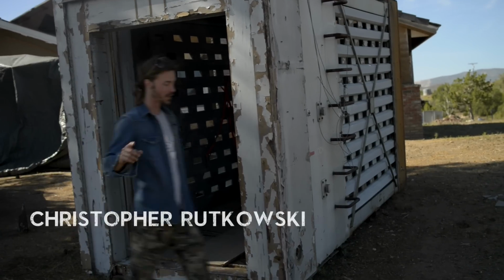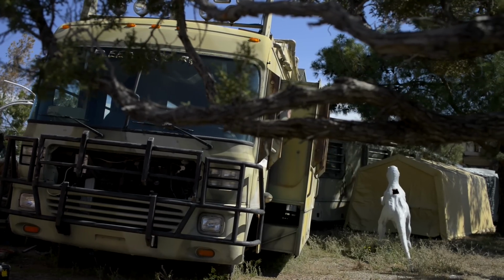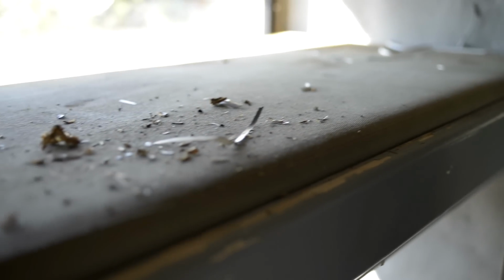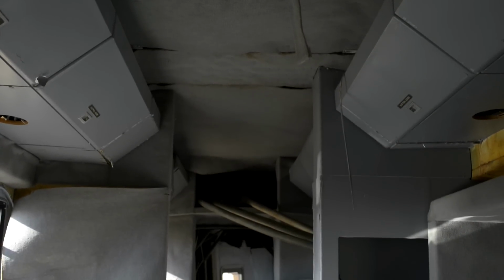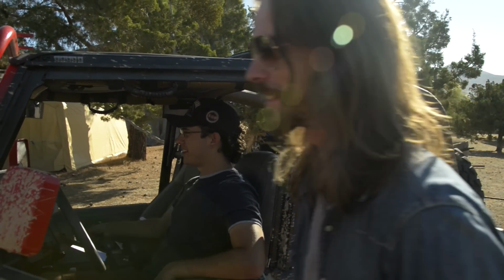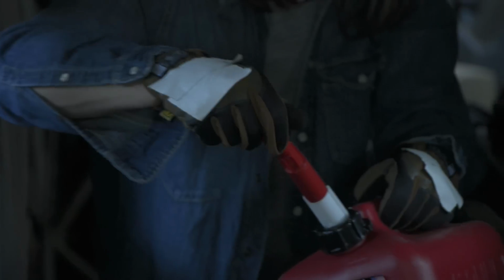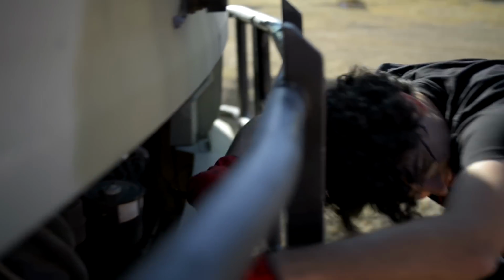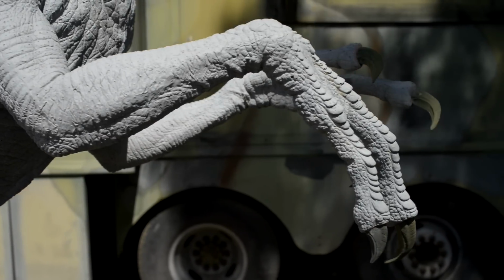JURASSIC PARK RV - restoration Part 1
A few months ago a friend of theAFICIONAUTO bought the ORIGINAL screen used RV from Jurassic Park 2 on Ebay. Helives in Switzerland and so can't work on the RV himself. In their incredible kindness and generosity, members of the Jurassic Park Motorpool and StarCarsCentral have donated their time and effort to restore the RV back to its original glory.

The RV has been sitting in Santa Clarita for the past 6+ years and hasn't moved in that time causing the paint to fade and the tires to deflate, crack and sink into the dirt. The interior has been stripped of all its props and personality and has been left bare and dirty. With a pretty invasive infestation of rats and their accompanying droppings this is looking to be a project that will take months if not years.

Watch as Christopher Rutkowski, Ari Bayzid, Brian Uiga and many others work together to bring this MASSIVE movie vehicle back to life as we all remember it in JURASSIC PARK THE LOST WORLD.

AND click the like button because it fuels our youtube presence!!! yep that's how that works.

o   “This website is an unofficial fan site dedicated to enthusiasts of vehicles for the Jurassic Park film franchise.  Unless otherwise stated, this site depicts replicas of vehicles from the Jurassic Park film franchise.

o   “JURASSIC PARK and JURASSIC WORLD are trademarks of Universal City Studios LLC and/or Amblin’ Entertainment, Inc., which do not sponsor, authorize or endorse this site.  Unless otherwise stated, this site depicts replicas of vehicles from the Jurassic Park film franchise.”